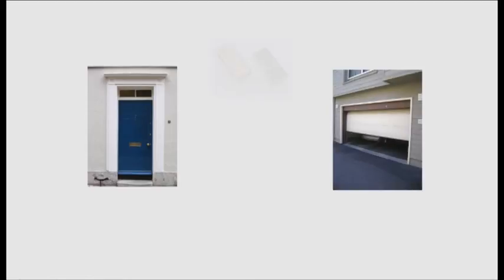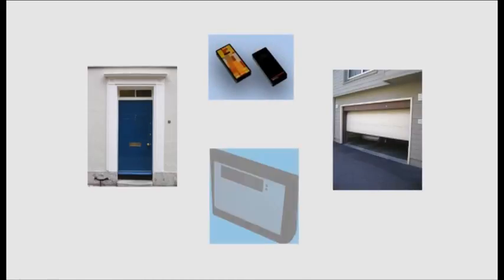nfc porter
Made by Color Memory in 2013